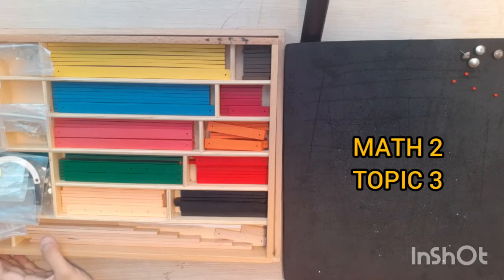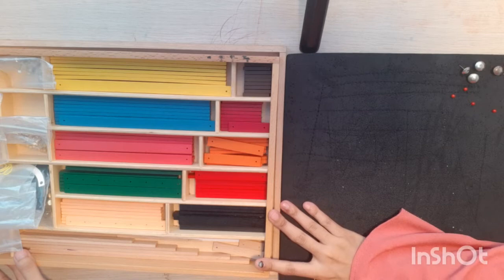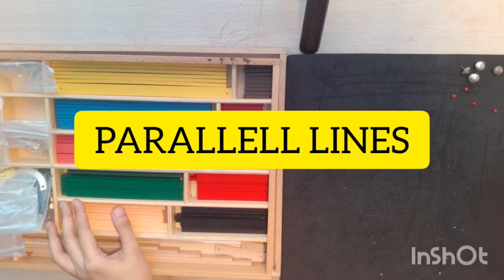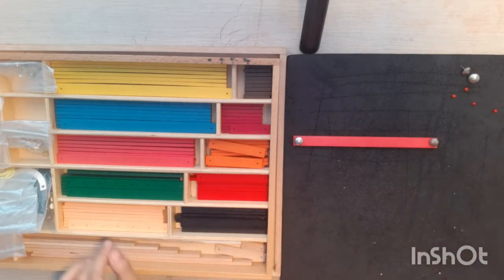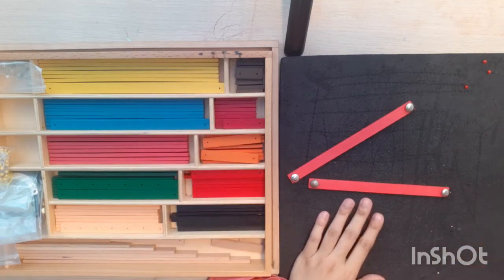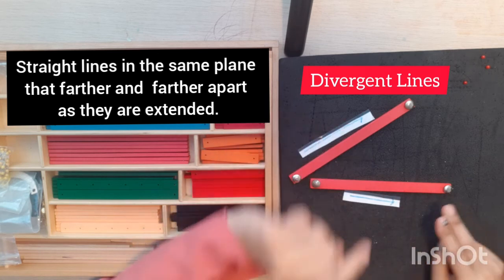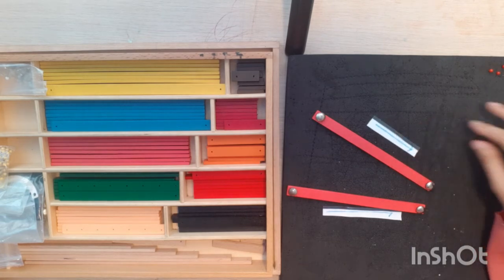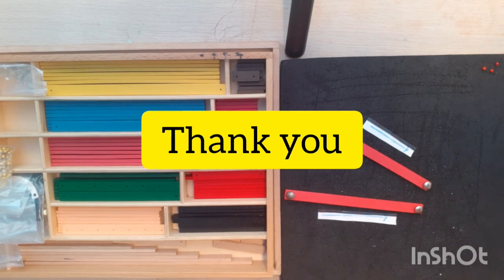Parallel, Divergent and convergent lines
Geometry lower elementary